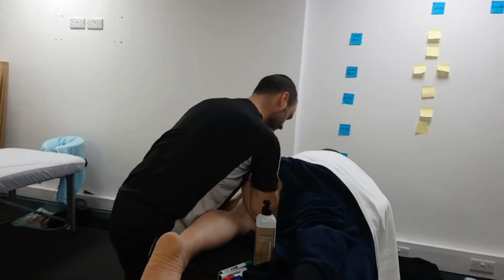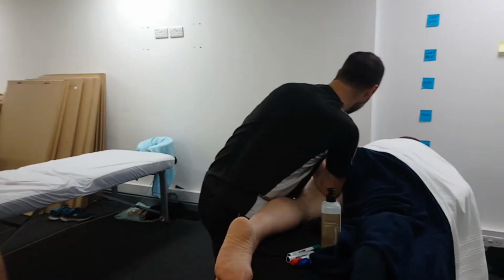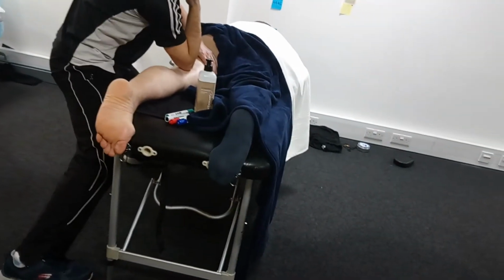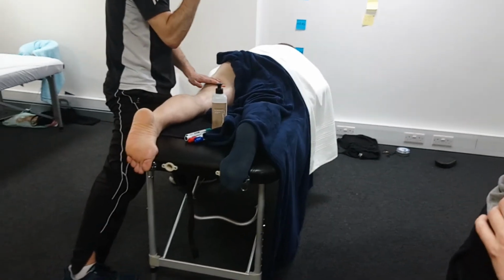How To Do Deep Tissue Massage - Part 28 - Massage Technics - Home Study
Wanna learn how to make Money on U Tube ?
Without making any Videos ? Struggle to get Monetised ? Please click link bellow for free Webinar :
Stay at Home and Make Money !

Wanna became overnight Millionaire ? Please click Link Bellow

Wanna Make Money On U - Tube And Get Fast 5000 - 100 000  SUBSCRIBERS  ?
Without Making Any Videos ? If Your Answer is Yes - Please Click Link Bellow To Register For Free Webinar :